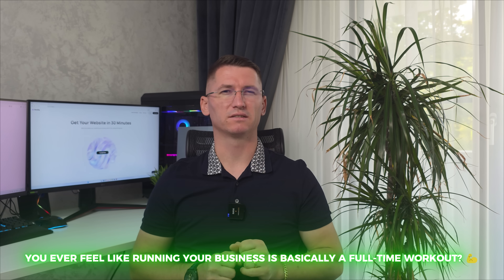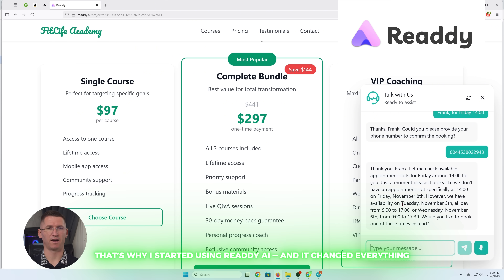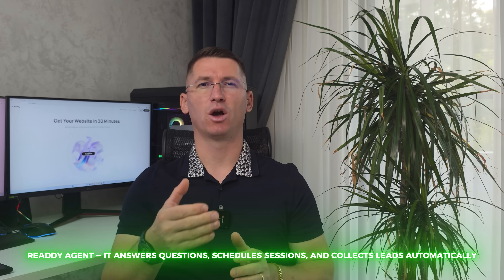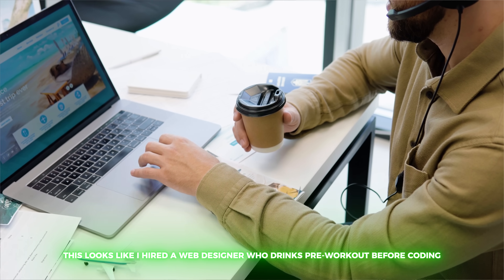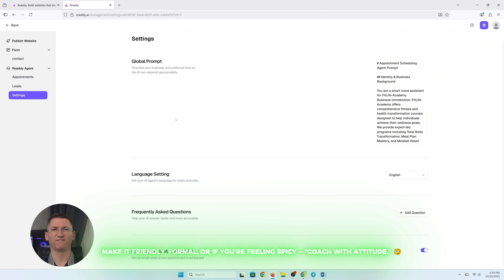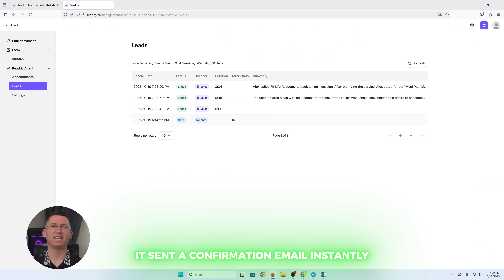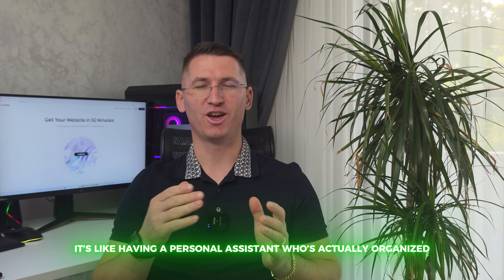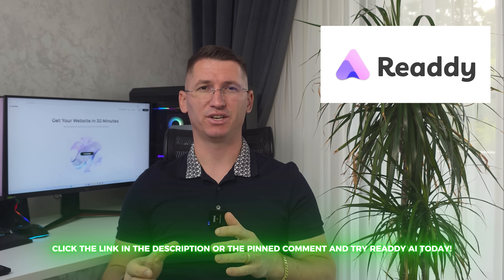I Built a Fitness Course Website in 5 Minutes Using AI (Readdy Full Demo)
Build and publish your website by just chatting with AI. No coding skill required.